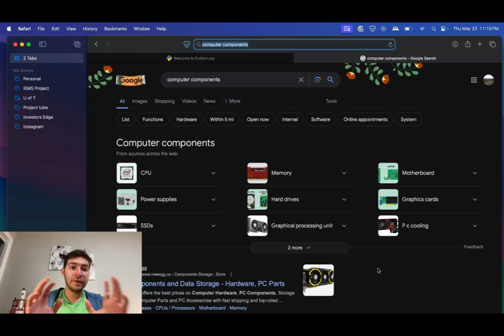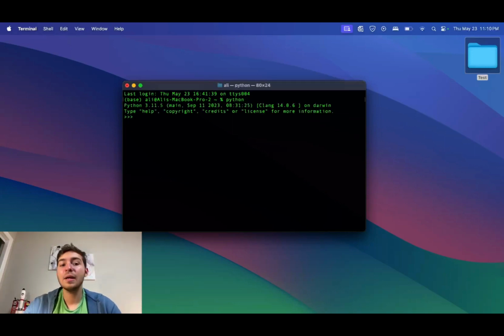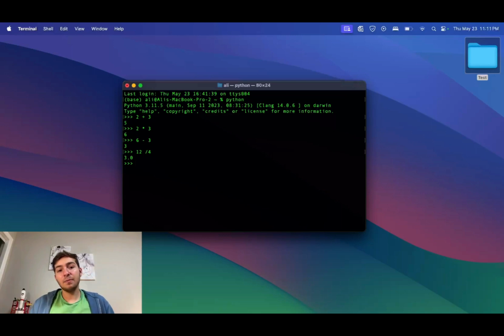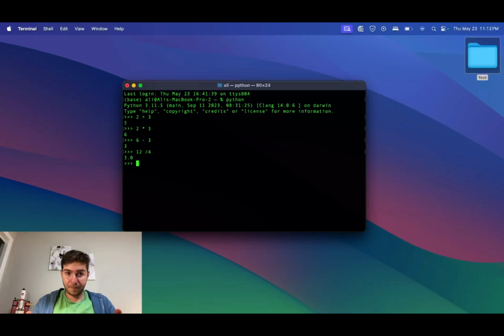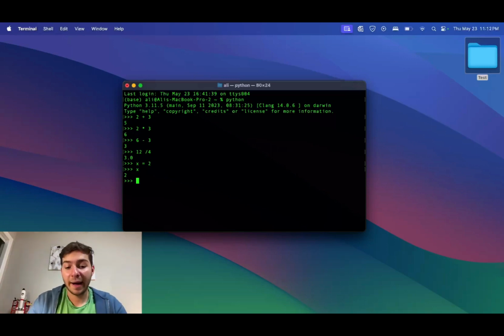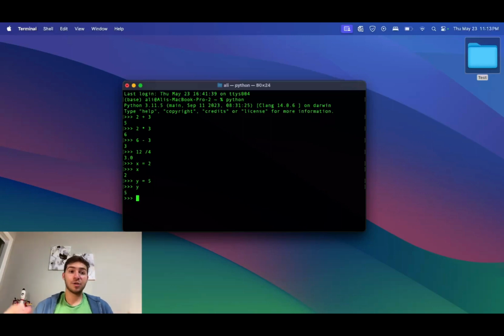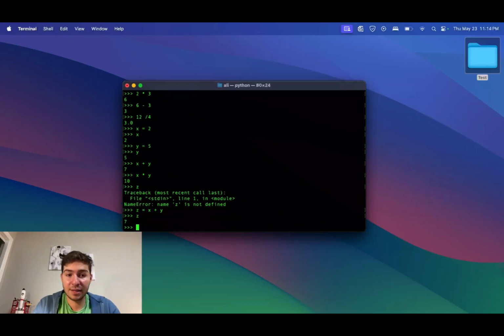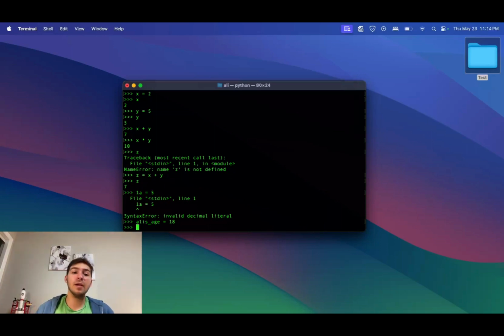1.2: Basic operations and variables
This video focuses on the basic operations we can do in python and what variables are. this goes through basic operations like addition, subtraction, multiplication and devision in python. they we look at variables and basic operations with variables.